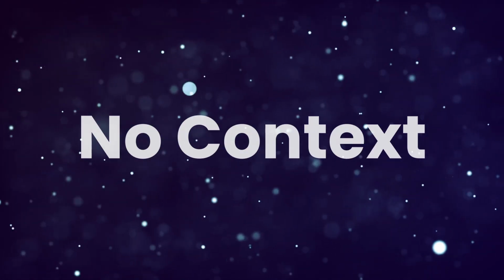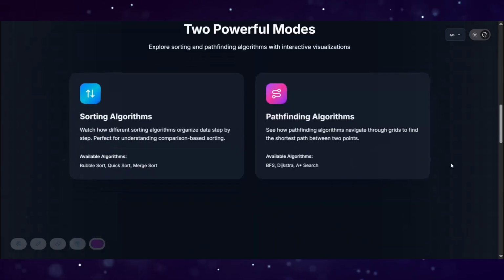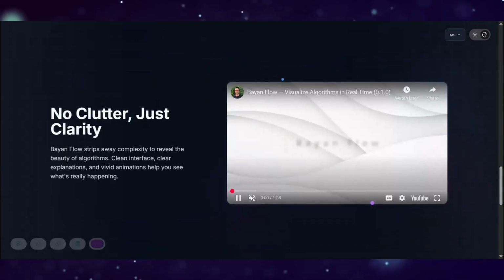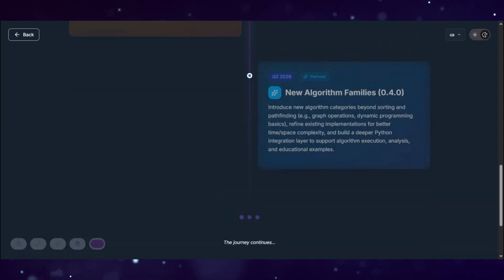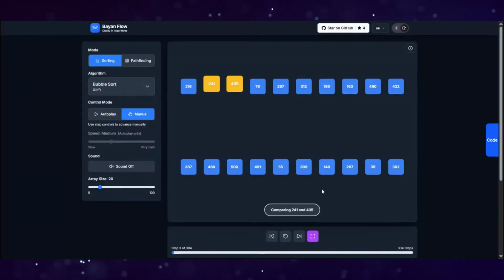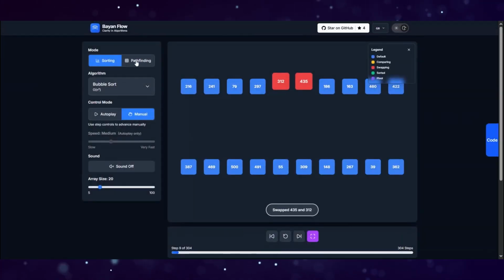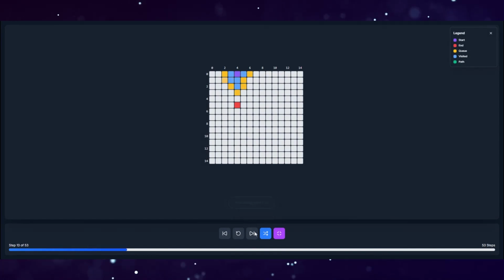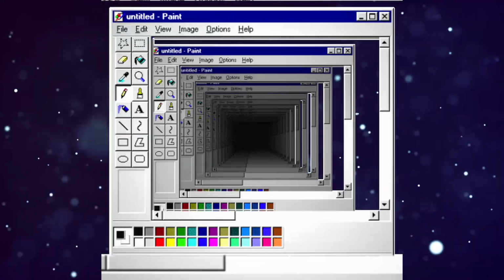Building in Public: RTL Layouts, Tone.js Audio, and CI Pipelines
Your friendly neighborhood developer here again, sharing what I've learned and built in the world of software development.

In this video, I demonstrate how I transformed a prototype visualizer into a product-ready app, incorporating features such as internationalization (English / French / Arabic), RTL layout fixes, experimental audio feedback, a proper landing page and routing, fullscreen refinements, and a real testing and CI pipeline.

I walk through the technical decisions, the tricky RTL/Tailwind changes, how I wired Tone.js for audio feedback, and the testing/CI setup (Vitest, Codecov, Renovate, Netlify). If you’re building educational UIs or maintaining a visualizer/interactive tool, you’ll get actionable tips and avoid the pitfalls I hit.

Sorry again for the weird AI voice (I will replace it with my real voice in future episodes)

00:00 – Intro
00:55 – Quick recap: what is Bayan Flow?
01:30 – Why this release exists (The Big Three)
02:13 – Internationalization & RTL: technical changes
03:06 – Tone.js: audio feedback experiment
03:48 – Landing page, routing & onboarding
04:28 – Fullscreen mode & UI refinements
05:06 – Testing: Vitest, test coverage & the 666 tests
05:31 – CI/CD, Codecov, Renovate, and Netlify deployments
05:49 – What I didn’t do yet (and why)
06:29 – Final thoughts: challenges & lessons learned

If you want deep dives on any section (RTL, Tone.js audio mapping, Vitest setup), comment which one and I’ll make a focused tutorial.